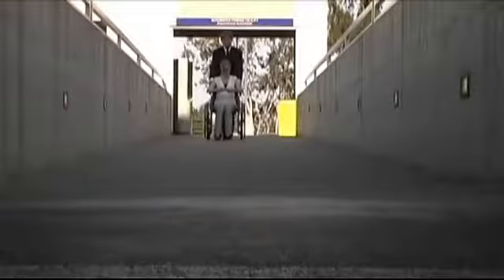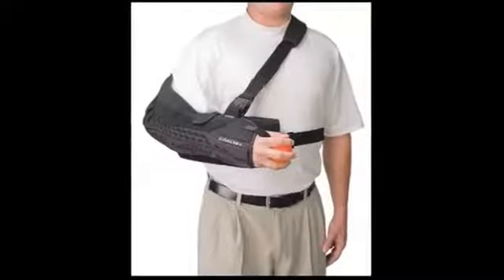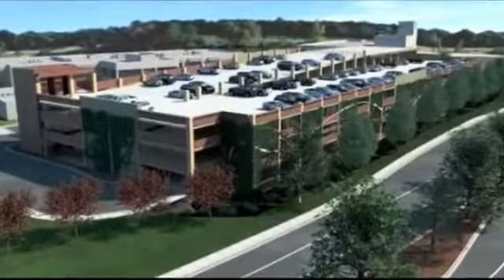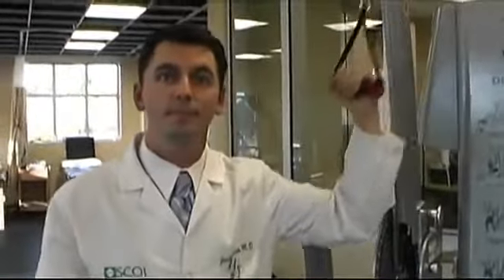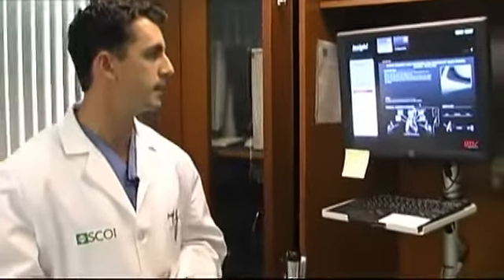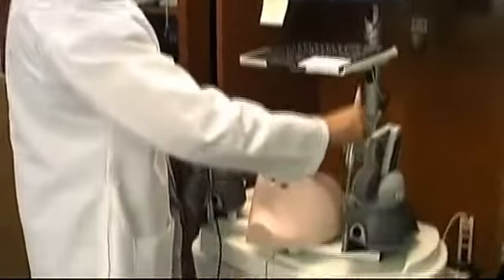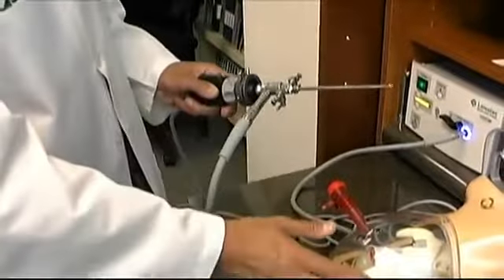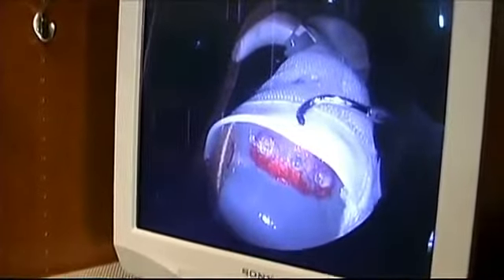A Patient's Guide to Arthroscopic Surgery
To find out more about Arthroscopic Surgery and other treatments the Southern California Institute offers